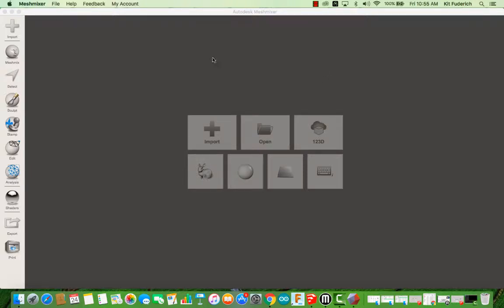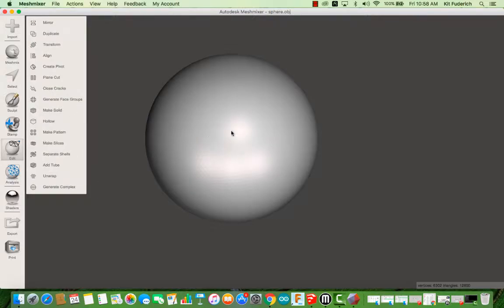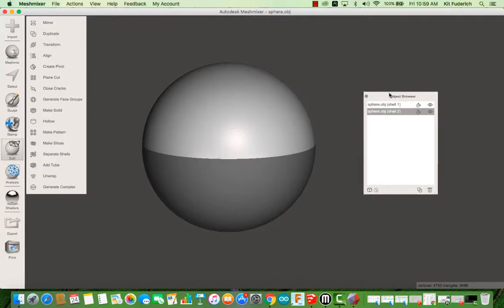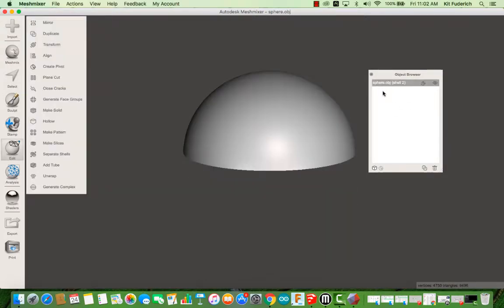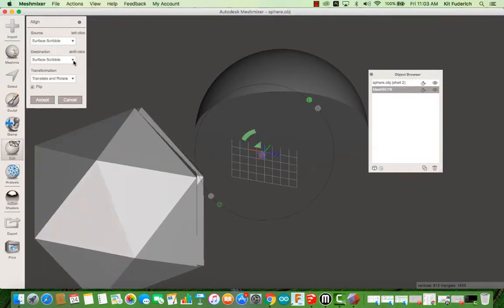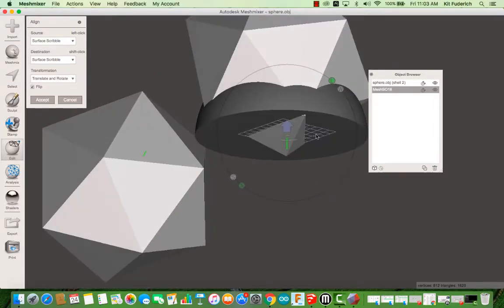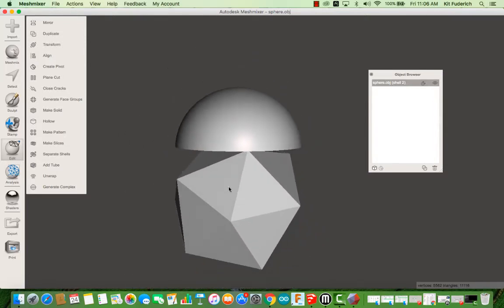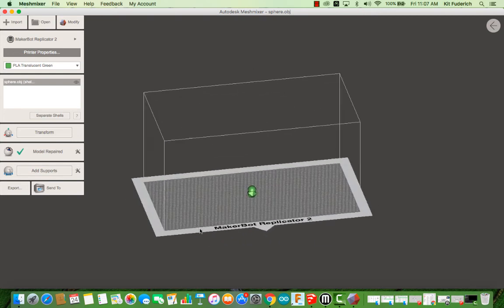Meshmix Basics Tutorial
A basic introduction to Meshmixer and its chill 3D CAD functions: Move, Plane Cut, Align, Combine, Transform